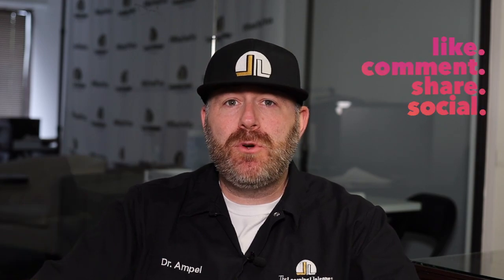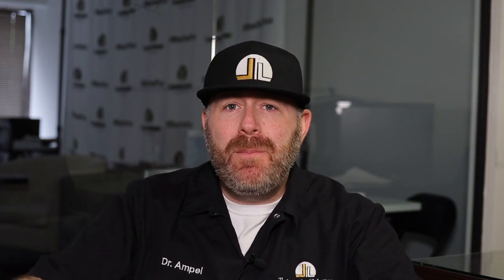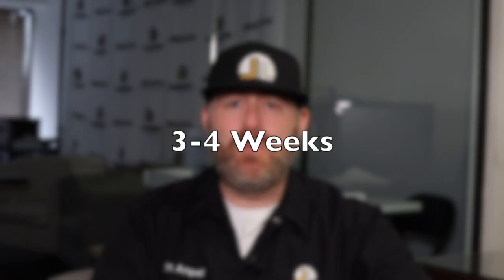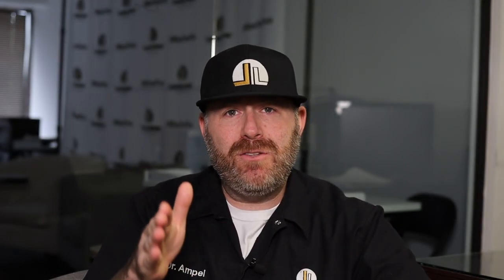How long should I study for my leadership or teacher certification test?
How Much Time? How Long Should I Study? Study Time?

Dr. A, Jason Ampel, CEO and founder of The Learning Liaisons, instructs on how much time you should use to study for leadership and teacher certification tests. Whether it is Praxis, FTCE, FELE, SLLA, your state's respective exam, etc. - you need to give yourself the appropriate amount time before taking these performance based tests. Note:  Do not cram in one or two weeks or try to memorize practice test questions.

And remember, It's WHEN you pass, not if you pass.